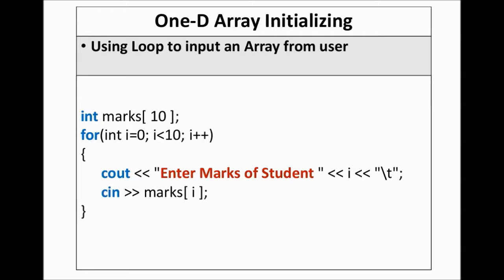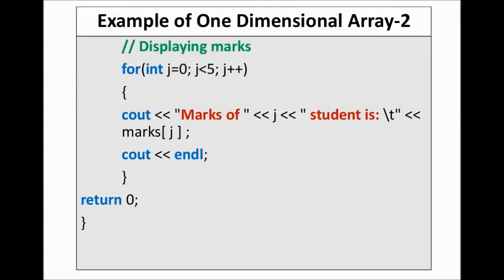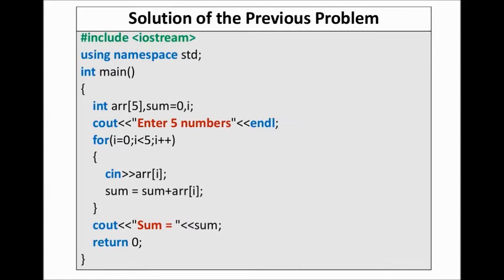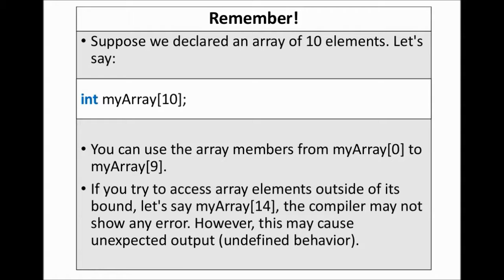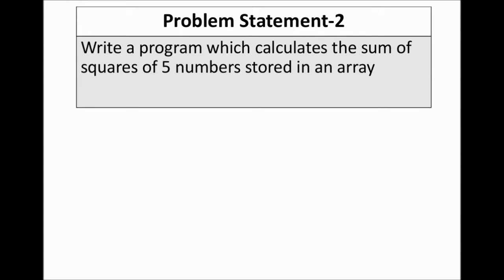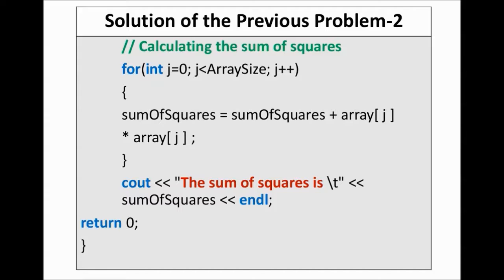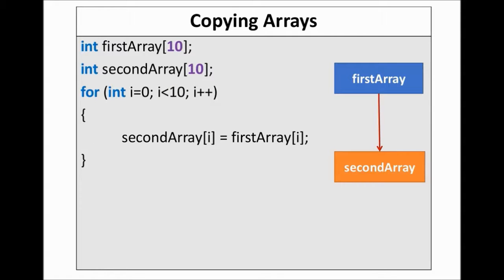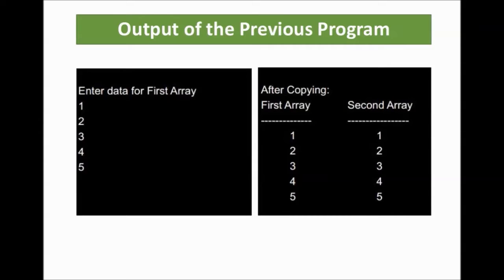ICP lecture 03 week 07